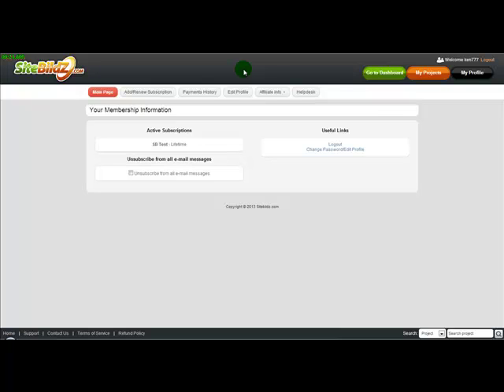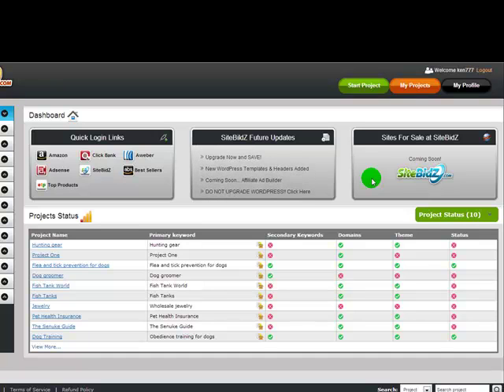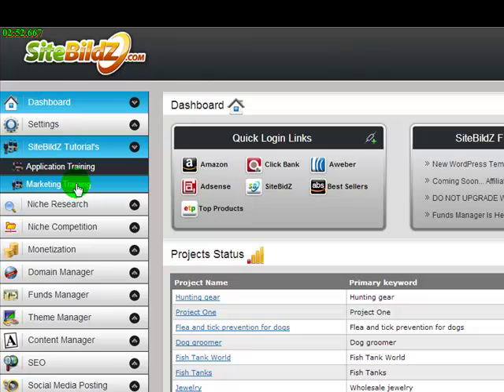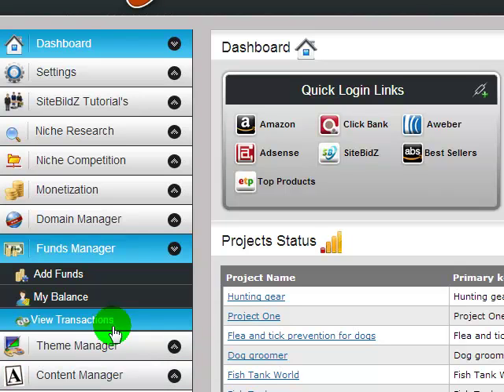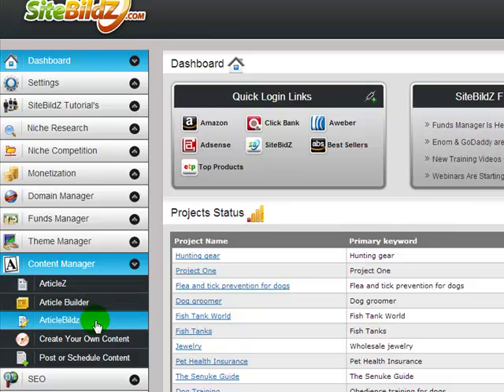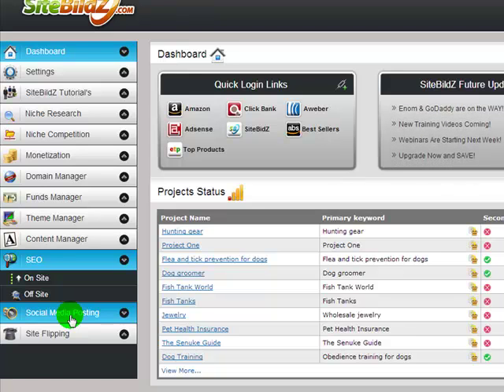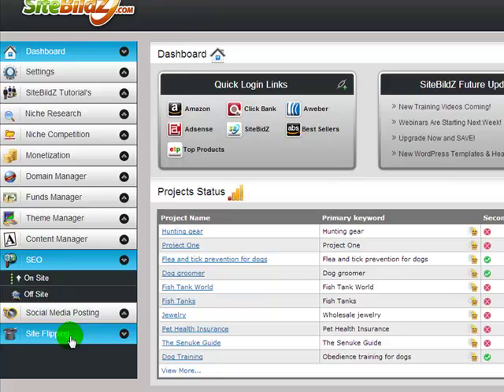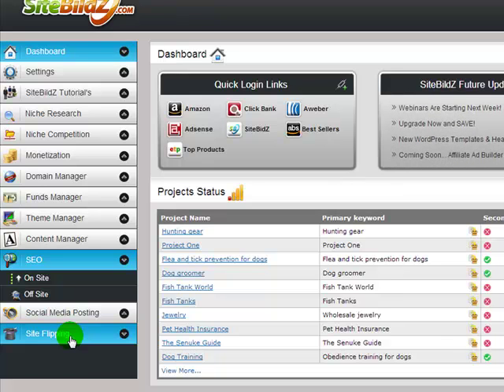SiteBildZ Quick Overview with Joe Russell and Kendall McGuire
Today and Start Your FREE 14 Day Trial.  Just a quick look at the dashboard of SiteBldZ.com multi platform marketing software with creator's Joe Russell and Kendall McGuire.